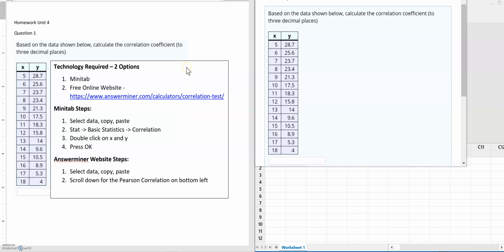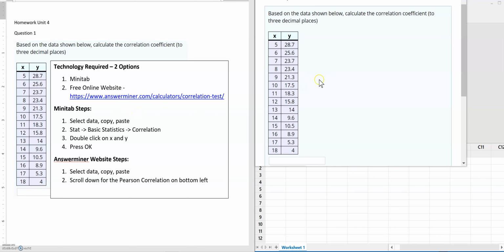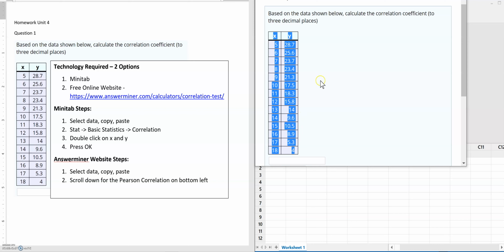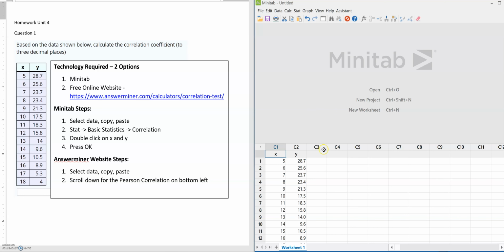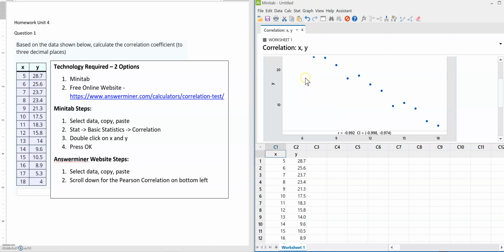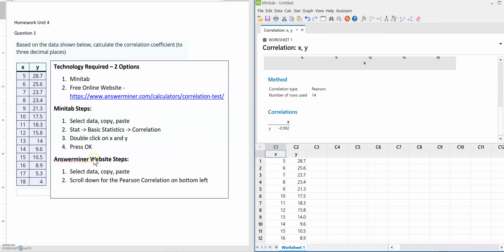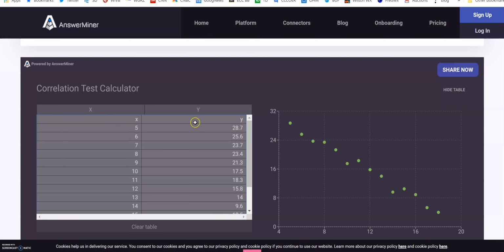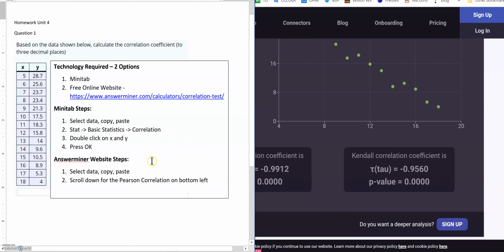Unit 4 Question 1